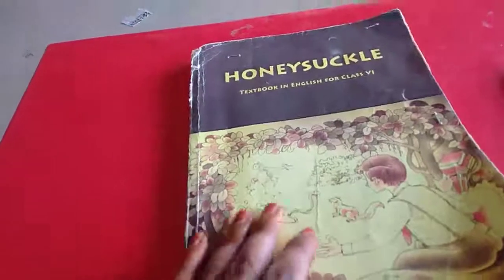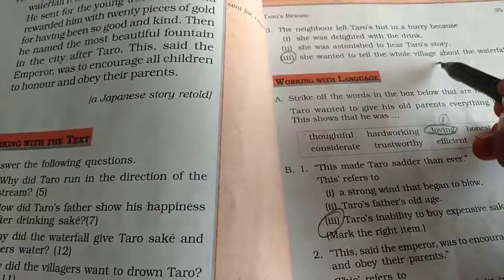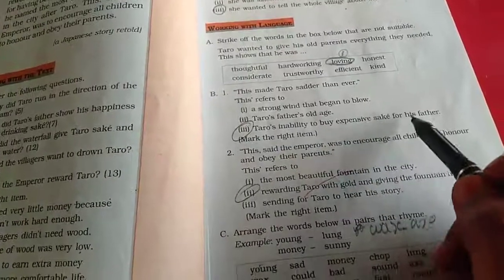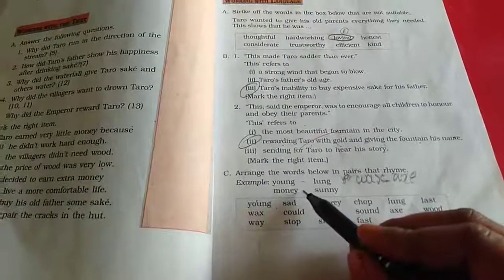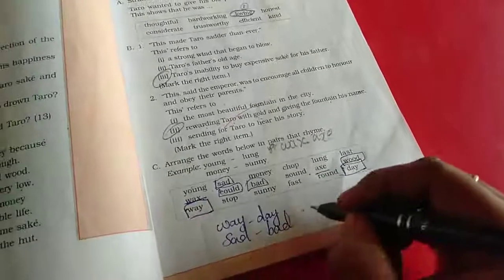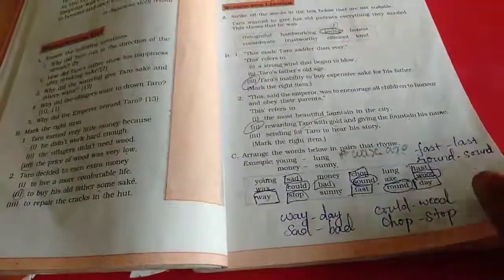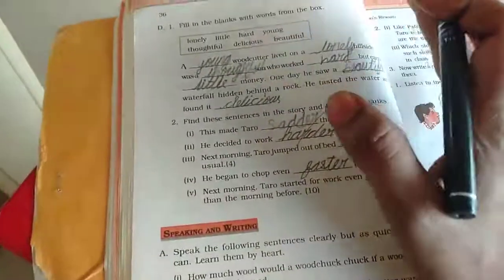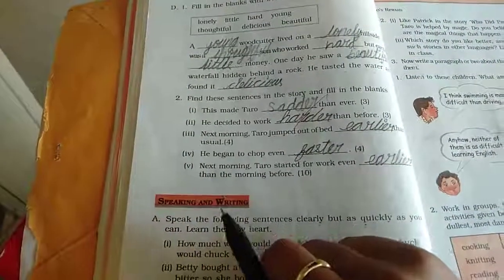Sjv Grade6 English Ln 3 Bookback 1